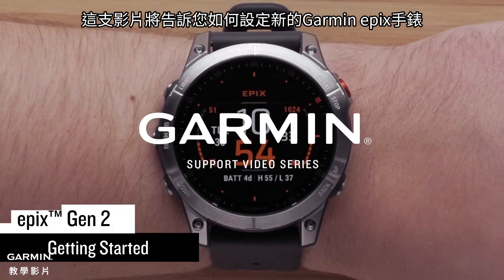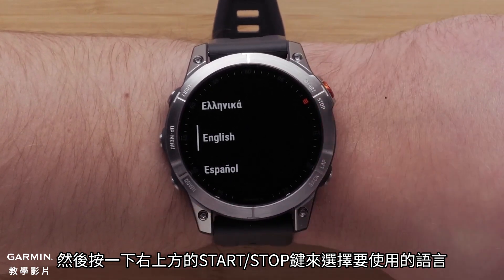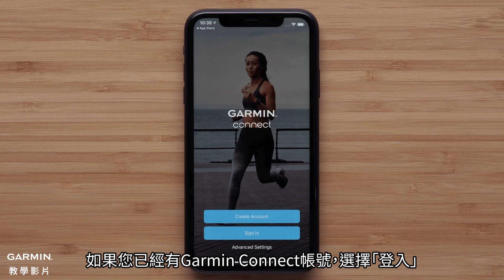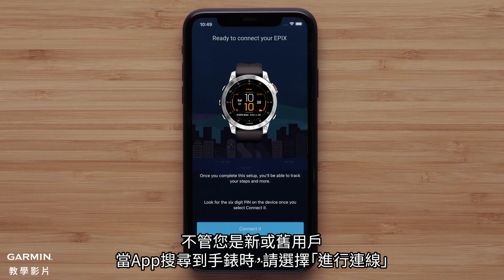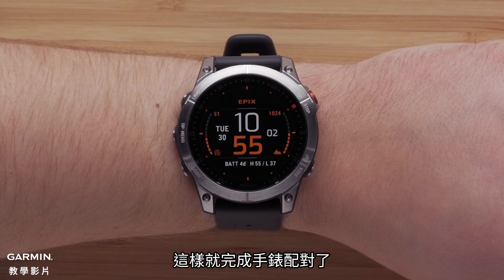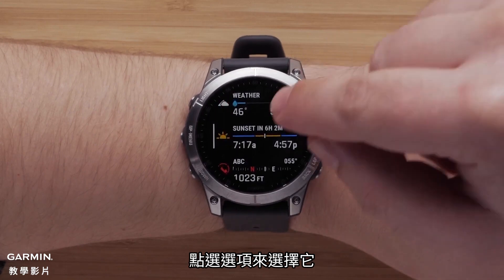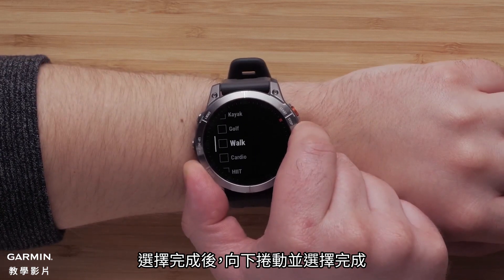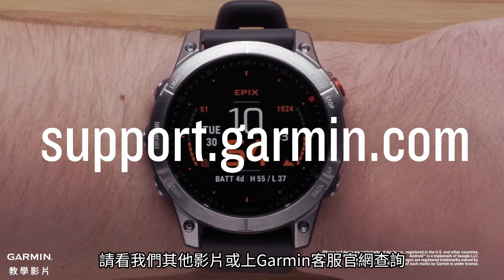【教學】epix：開始使用｜按鍵觸控我全都要｜高畫質AMOLED螢幕運動手錶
太陽能戶外進階複合式運動GPS腕錶：Fenix7 系列包含了Fenix7X、Fenix7、Fenix7S；
另外還有全新上市的AMOLED高畫質螢幕全方位GPS智慧腕錶#Epix。

本影片將介紹Garmin epix 2的基本設定、操作，是能讓您能夠快速上手的操作指南!

該如何開始使用Garmin 手錶及設定呢? 包含第一次充電、開機、使用新導入的觸控功能操作，並且教導如何使用epix 手錶與Garmin Connect配對的方式與步驟，Garmin Connect 是一套從您的 Garmin手錶、裝置，追蹤、分析及分享健康和健身活動的工具。最後在手錶上開啟一個活動，準備開始運動吧!

00:00 介紹
00:06 設定手錶
00:15 開機
00:25 選擇語言
00:37 使用Garmin Connect app配對手錶與手機
02:25 觸控螢幕的操作
03:04 設定活動
03:43 結尾

▌健康生活智慧穿戴
▌太陽能進階複合式運動GPS腕錶
▌腕式心率全方位鐵人運動